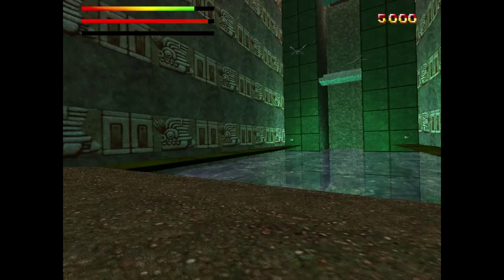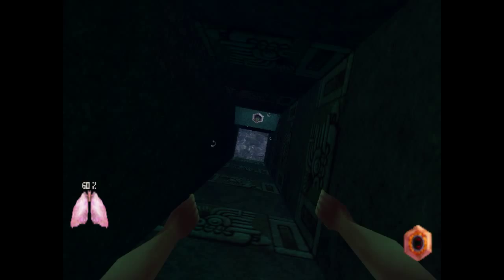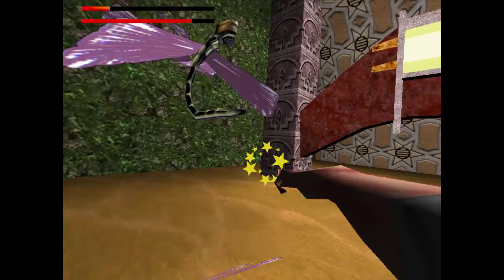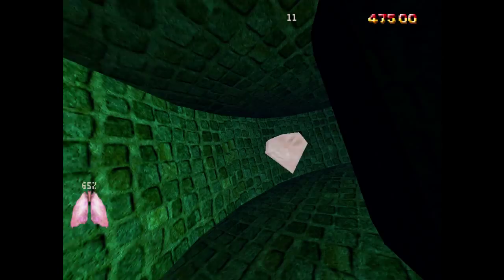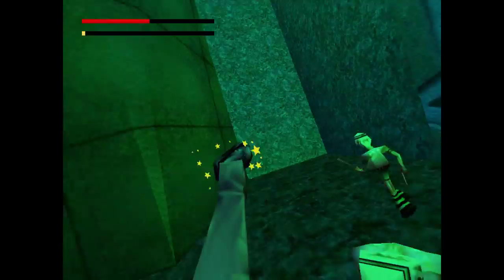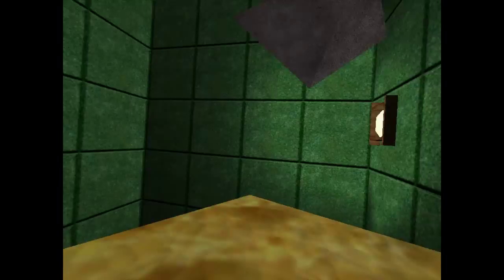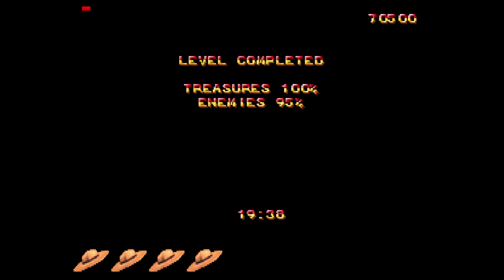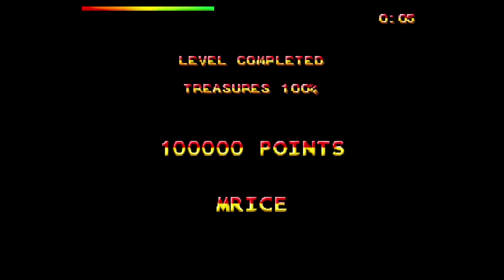Let's Redux - Montezuma's Return! [HD] (3DFX Version) - Part 4: Dragonfly Dungeon (100%)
Ow my face.

Welcome back to Let's Play Montezuma's Return, Part 4! This 'eres level is called the Dragonfly Dungeon! Which contains no Dragonflys! I know right? I'm just pulling yer leg.

Anyway, this level has a lot of water in it. ... That's pretty much it for the level really. It makes you do a lot of running around, too. We're used to that here.

Well, I am with all the crashes I suffered at the start of the project. 8I

Anyway, please enjoy this episode! Next time we enter... Monkey Mad-- I hate that level so much.